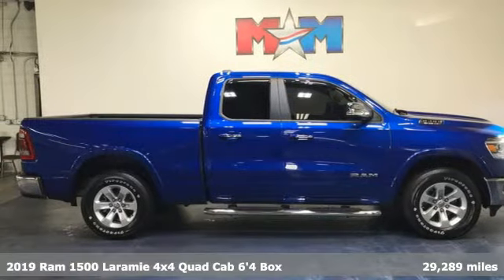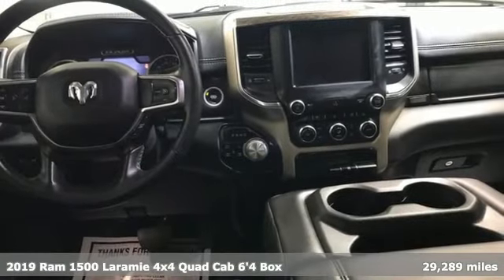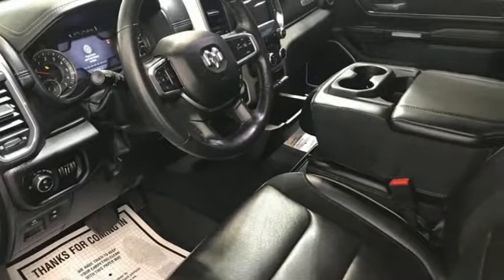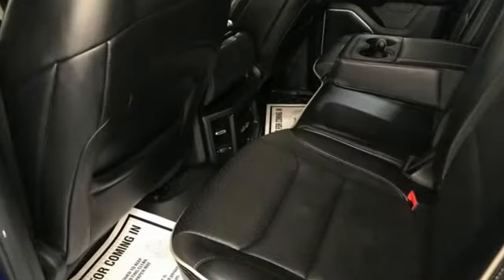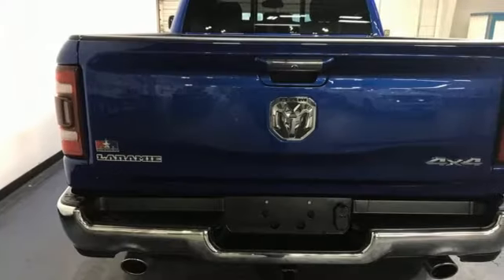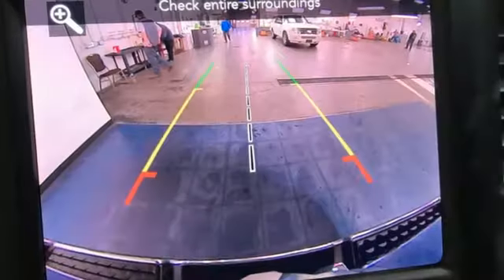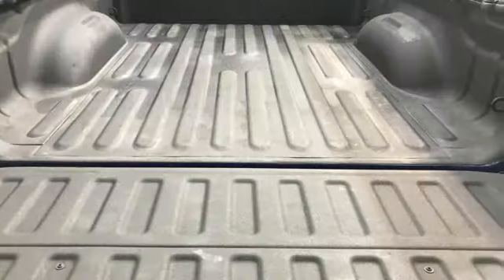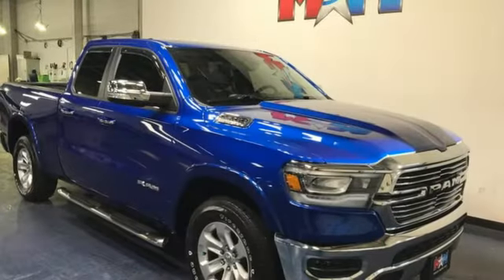Used 2019 Ram 1500 Christiansburg VA Blacksburg, VA CV210537B - SOLD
Year: 2019
Make: Ram
Model: 1500
Trim: Crew Cab Pickup
Engine: 5.7L 8 Cylinder Engine
Transmission: 8-Speed A/T
Color: Blue Streak Pearlcoat
Interior: Black
Mileage: 29289
Stock #: CV210537B
VIN: 1C6SRFDT6KN540620
Nice, LOW MILES - 29,288! Heated/Cooled Leather Seats, Back-Up Camera, 4x4, Alloy Wheels, Bluetooth, iPod/MP3 Input, Premium Sound System, 3.92 REAR AXLE RATIO, TRANSMISSION: 8-SPEED AUTOMATIC (8HP7... BED UTILITY GROUP READ MORE!br /br /KEY FEATURES INCLUDEbr /Leather Seating, 4x4, Heated Driver Seat, Cooled Driver Seat, Back-Up Camera, Premium Sound System, iPod/MP3 Input, Bluetooth, Trailer Hitch, Aluminum Wheels, Dual Zone A/C, Apple CarPlay, Smart Device Integration, WiFi Hotspot, Heated Seats MP3 Player, Satellite Radio, Privacy Glass, Keyless Entry, Child Safety Locks. br /br /OPTION PACKAGESbr /ENGINE: 5.7L V8 HEMI MDS VVT Active Noise Control System, Heavy Duty Engine Cooling, GVWR: 7,100 lbs, Dual Rear Exhaust w/Bright Tips, HEMI badge, 220 Amp Alternator, 26 Gallon Fuel Tank, BED UTILITY GROUP Spray In Bedliner, 4 Adjustable Cargo Tie-Down Hooks, Pick-Up Box Lighting, ANTI-SPIN DIFFERENTIAL REAR AXLE, 3.92 REAR AXLE RATIO, TRANSMISSION: 8-SPEED AUTOMATIC (8HP75). Ram Laramie with Blue Streak Pearlcoat exterior and Black interior features a 8 Cylinder Engine with 305 HP at 6400 RPM*. Serviced here, Originally bought here, Local Trade-In br /br /EXPERTS CONCLUDEbr /Edmunds.com explains It feels strong off the line, and it serves up excellent roll-on acceleration when it's time to merge or make a pass.. AutoCheck One Owner br /br /VISIT US TODAYbr /At Shelor Motor Mile we have a price and payment to fit any budget. Our big selection means even bigger savings! Need extra spending money? Shelor wants your vehicle, and we're paying top dollar! br /br /Tax DMV Fees & $597 processing fee are not included in vehicle prices shown and must be paid by the purchaser. Vehicle information and equipment is based off standard equipment as decoded from VIN and may vary from vehicle to vehicle.br / Chevrolet Ford Chrysler Dodge Jeep & Ram prices include current factory rebates and incentives some of which may require financing through the manufacturer and/or the customer must own/trade a certain make of vehicle. Residency restrictions apply see dealer for details and restrictions. All pricing and details are believed to be accurate but we do not warrant or guarantee such accuracy. The prices shown above may vary from region to region as will incentives and are subject to change.